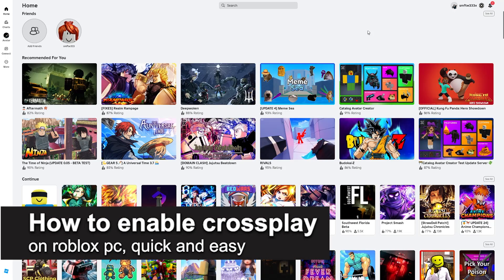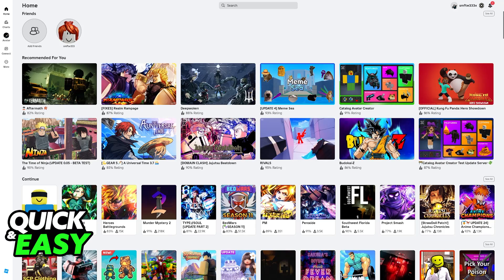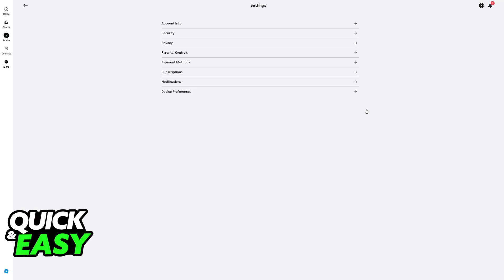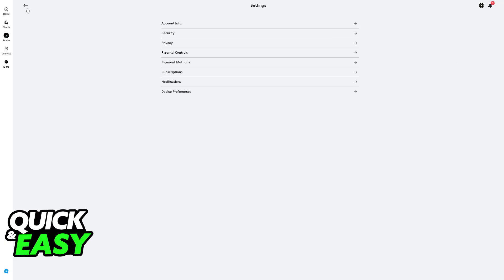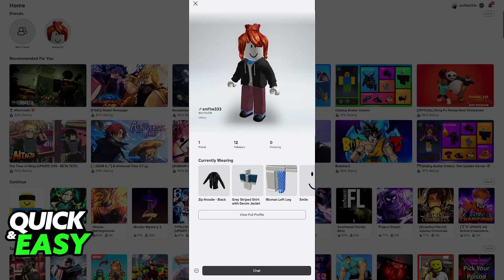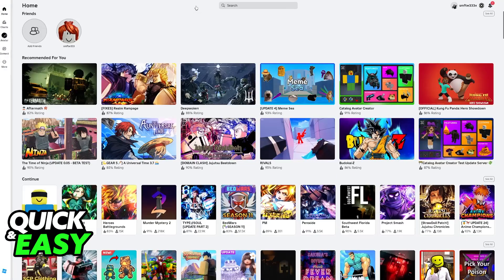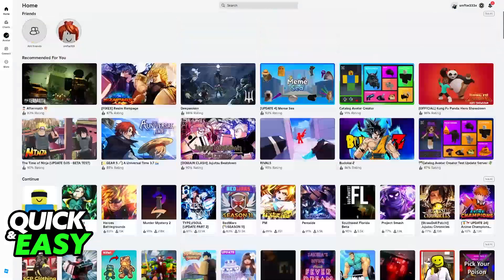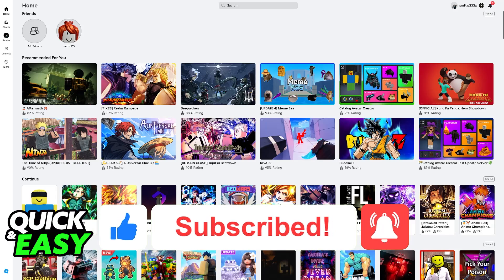How To Enable Crossplay on Roblox PC (2025) - Step by Step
I will solve your doubts about how to enable crossplay on roblox pc, and whether or not it is possible to do this.

I hope I have helped you with the video!